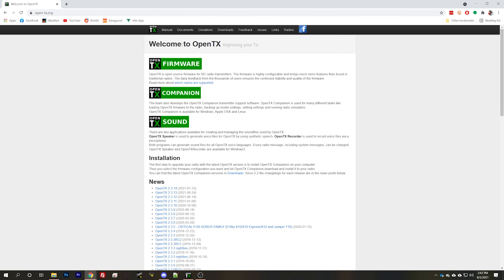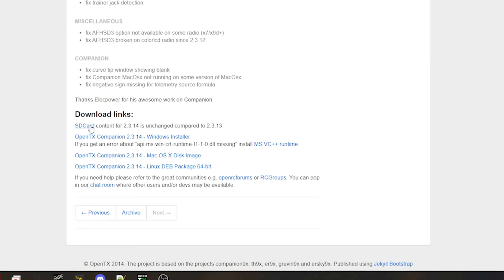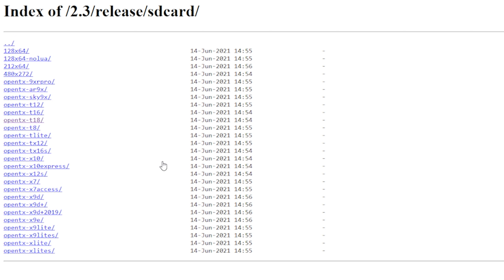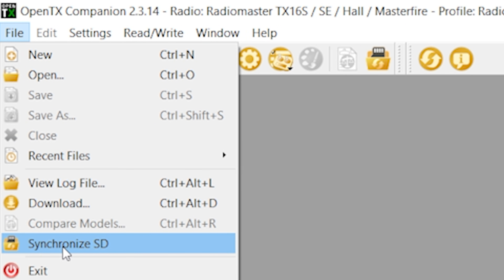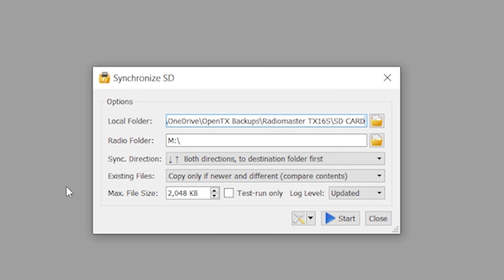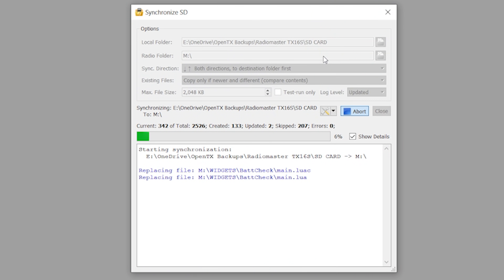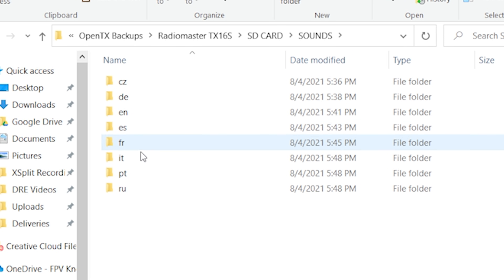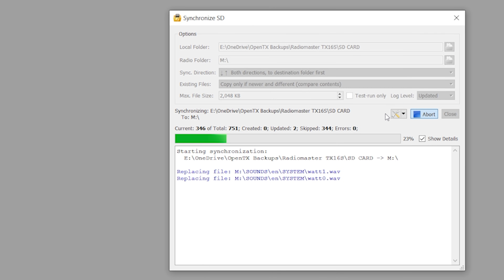A smarter way to update OpenTX SD card contents?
Have I been doing it wrong all this time? Here's a smarter way to update OpenTX SD card contents. The "Synchronize SD" function of OpenTX Companion.